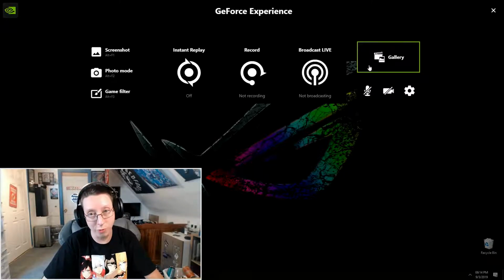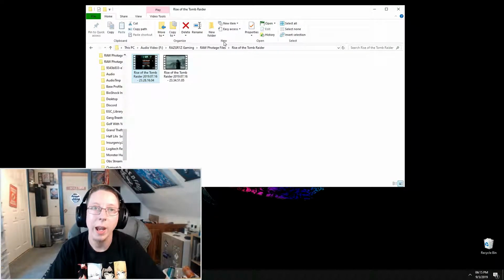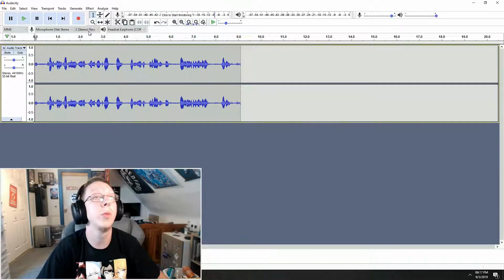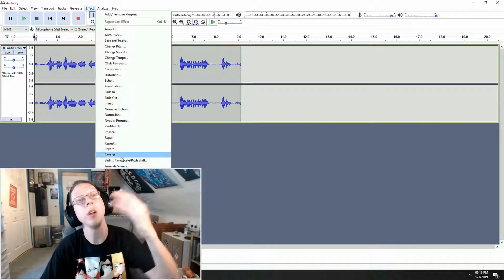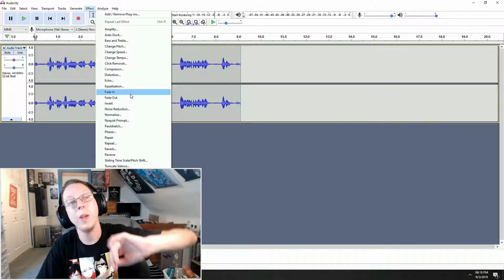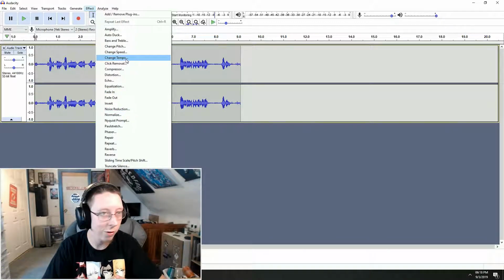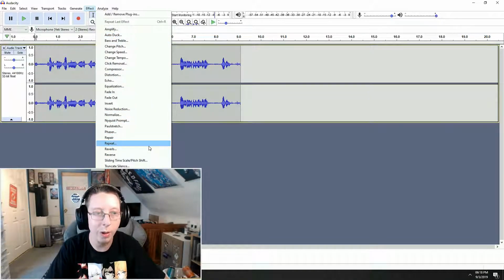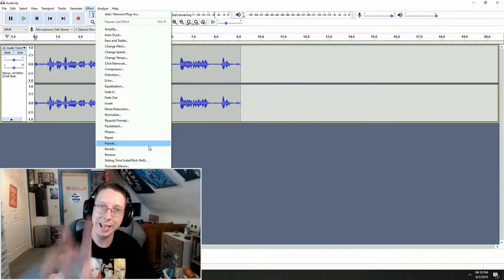Raz Creates Videos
So How Do I make My Videos? Well Let's show you the secret sauce